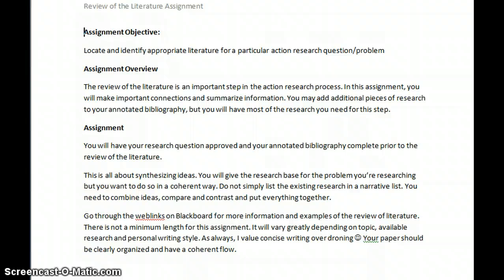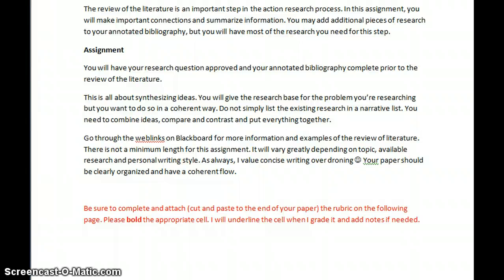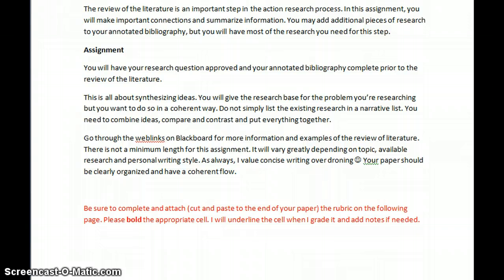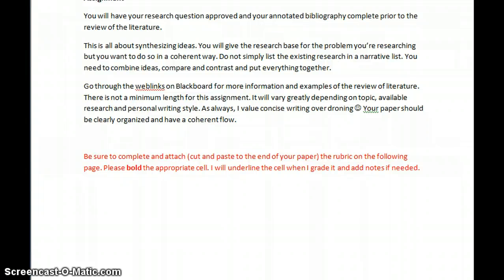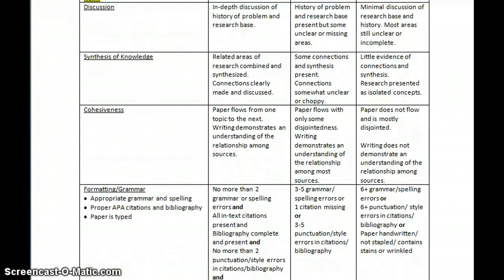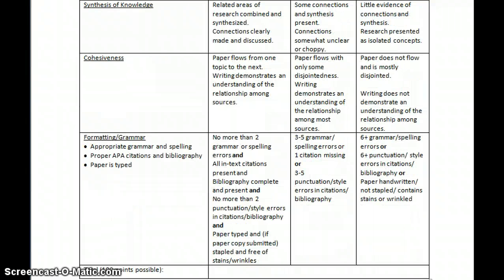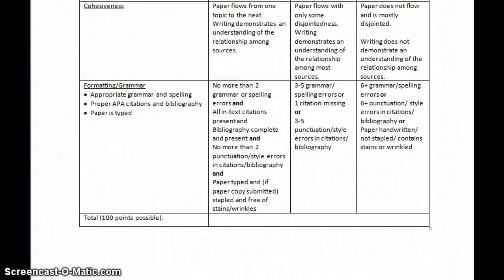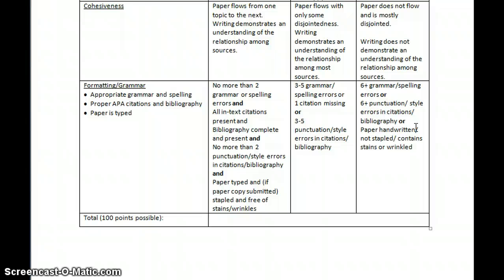Review of the Literature Assignment